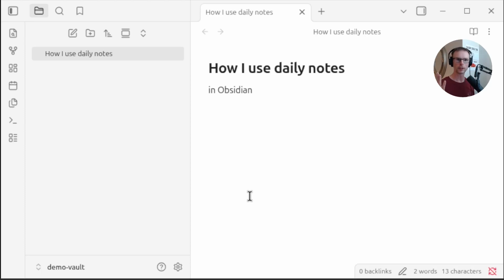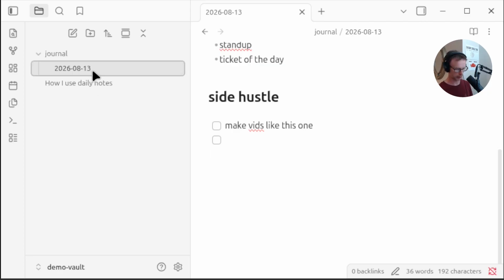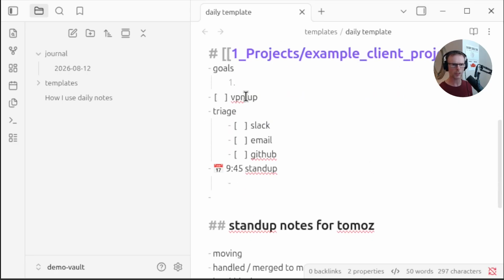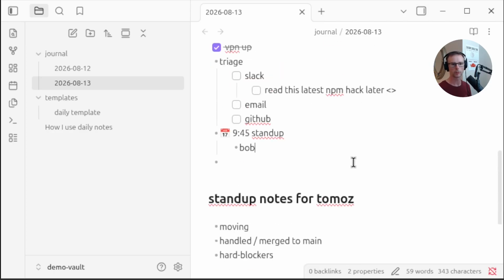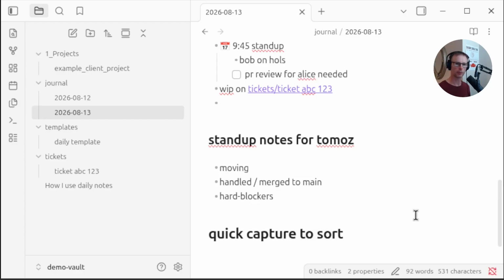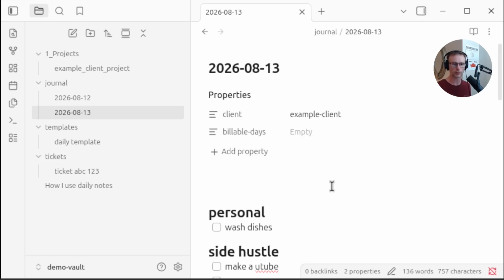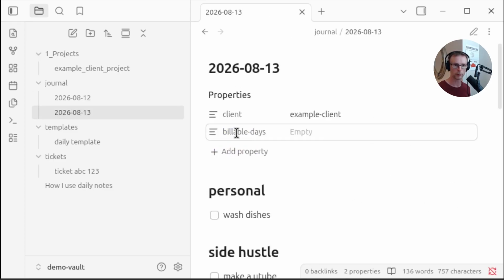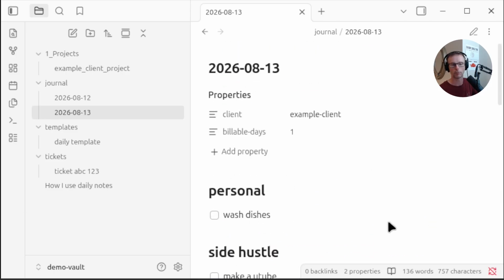My Obsidian Daily Note: Engineering Log, Tasks & Timesheets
How I use obsidian for daily notes, an engineering journal, and easier days-worked timesheet tracking. Let me know if it's useful and if you have any things I should try out!

To enable the 3-way toggle of bullet/checkbox: Obsidian config Hotkeys ➡️ "Cycle bullet/checkbox" ➡️ give it a shortcut (I reassigned Ctrl+L)

00:00 - Introduction & Setting Up the Journal Folder
01:10 - Quick To-Dos & Identifying Repeated Patterns
02:17 - Creating the Daily Note Template
03:37 - Configuring Templates & Inserting into Daily Notes
05:00 - Organising Projects, Tasks & Stand-Up Notes
06:58 - Mobile Quick Capture Tip
07:31 - Tracking Billable Days with Dataview
10:09 - Wrap-up & Next Steps